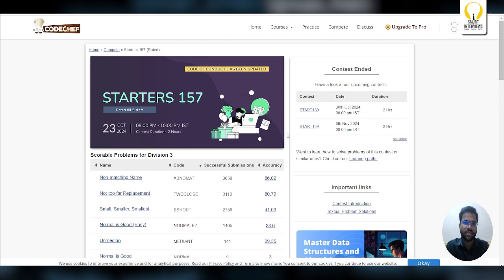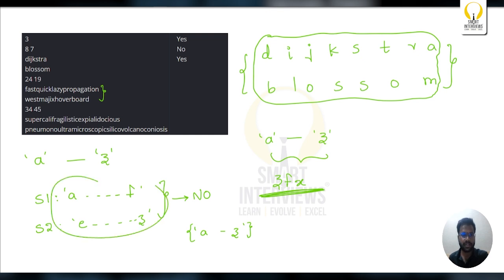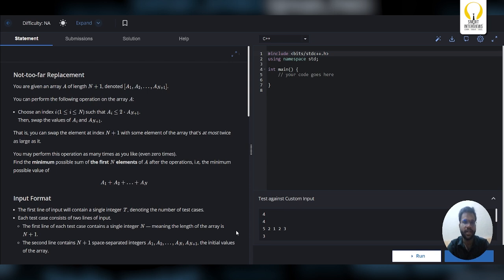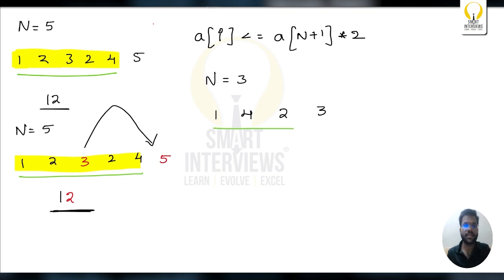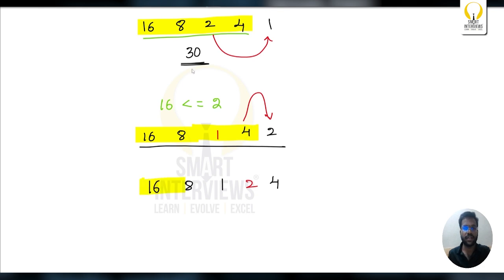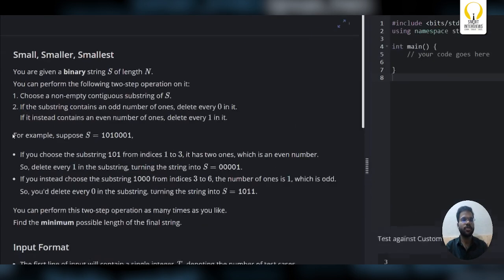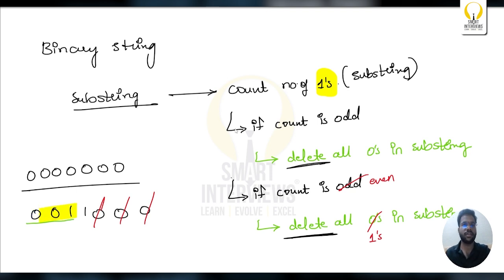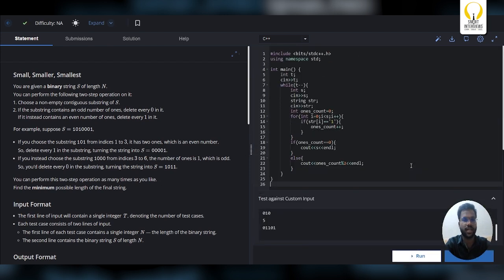CodeChef Starters 157 | Video Solutions | Smart Interviews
Problem discussed in this video:
2. Not-too-far Replacement -
3. Small, Smaller, Smallest -